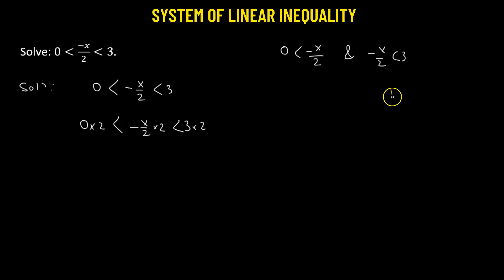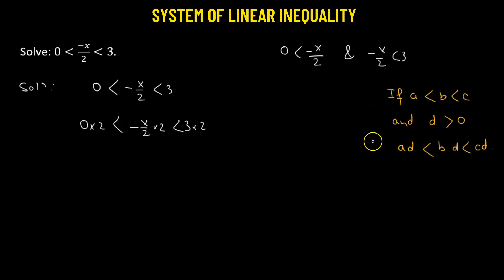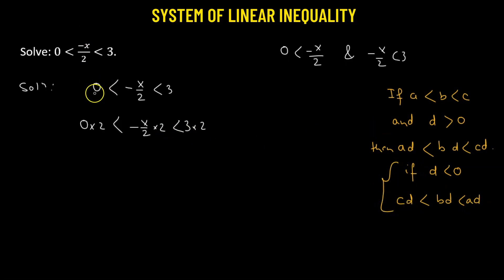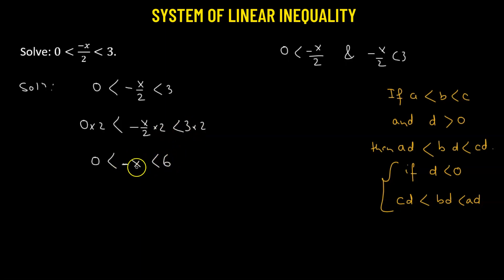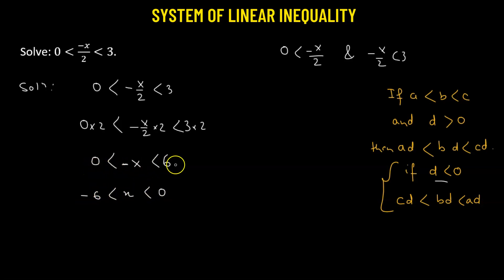Ex 2.23 | Linear Inequalities | System of Linear Inequations In One Variable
In this video, we will learn about a system of linear inequations in one variable. We will discuss the different types of inequalities

To solve an inequality, we can use the following steps:

    Isolate the variable on one side of the inequality.
    Add or subtract the same value to both sides of the inequality.
    Multiply or divide both sides of the inequality by the same non-zero value.

To graph an inequality on a number line, we can follow these steps:

    Find the solution set of the inequality.
    Mark the solution set on the number line.
    Shade the region that contains the solution set.

The solution set of inequality is the set of all values of the variable that make the inequality true.

About